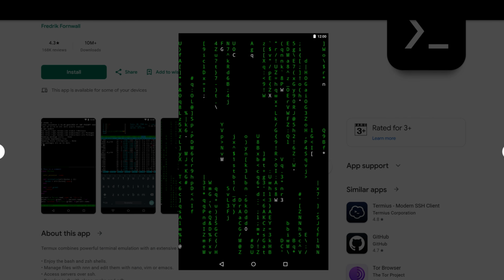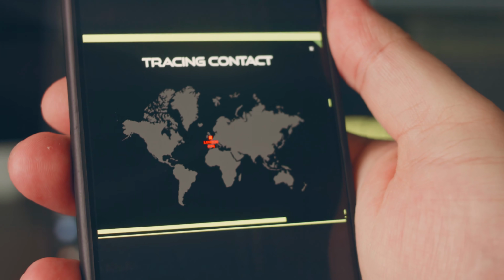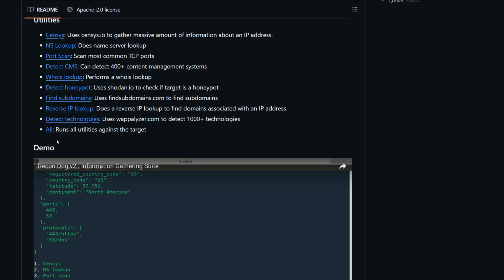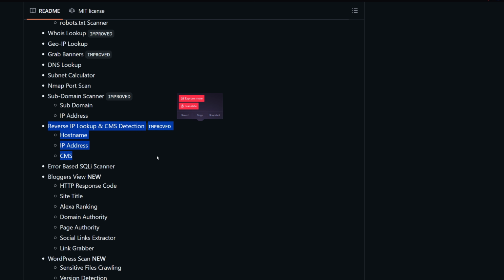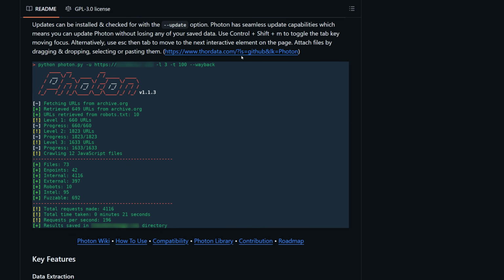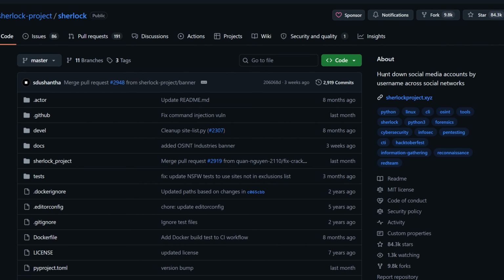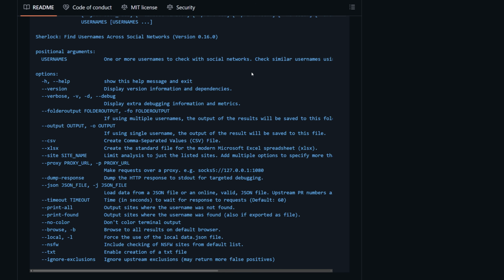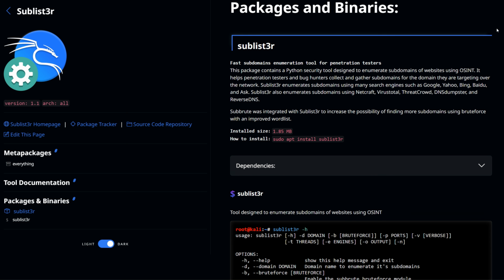I Found 7 Secret Termux Hacking Tools On GitHub At 2AM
Think Termux is just a simple terminal app? Think again. In this video, we explore 7 secret Termux hacking tools found on GitHub that can help ethical hackers, cybersecurity enthusiasts, bug bounty hunters, OSINT researchers, and tech lovers automate tasks, gather intelligence, perform reconnaissance, analyze websites, and level up their cybersecurity skills directly from an Android device.

From powerful OSINT frameworks and reconnaissance tools to web security testing utilities and automation frameworks, these GitHub repositories showcase just how much can be accomplished with Termux. Whether you're learning ethical hacking, exploring cybersecurity, studying penetration testing, hunting bugs, or building your own mobile security toolkit, these hidden GitHub projects are definitely worth checking out.

🔥 Featured Tools:
✔ ReconDog
✔ RED_HAWK
✔ Photon
✔ XSStrike
✔ Sherlock
✔ Sublist3r
✔ Osmedeus

These tools are widely used for cybersecurity learning, OSINT investigations, bug bounty research, reconnaissance, automation, and authorized security testing.

All content is provided strictly for educational and informational purposes. The tools discussed are intended for ethical hacking, cybersecurity research, OSINT investigations, and authorized security testing only. Always use these tools responsibly and only on systems you own or have explicit permission to test.

Tags for seo : termux, termux hacking tools, termux tools, github tools, ethical hacking, cybersecurity, termux tutorial, hacking tools, cyber security, github repositories, osint tools, bug bounty tools, penetration testing, termux github, android hacking tools, termux ethical hacking, cyber security tools, github hacking tools, recon tools, reconnaissance tools, osmedeus, sherlock github, sublist3r, photon tool, xsstrike, red hawk, recondog, termux osint, android cybersecurity, termux tricks, termux commands, kali linux, kali linux tools, ethical hacker, cyber security tutorial, bug bounty hunting, information gathering, website reconnaissance, osint investigation, digital forensics, network security, cybersecurity for beginners, linux tools, android terminal, github secrets, hidden github repositories, termux projects, open source tools, cybersecurity education, cybersecurity channel, hacker tools, termux framework, cybersecurity learning, mobile hacking, android terminal emulator, github discoveries, osint framework, bug bounty recon, web security testing, cyber security training, penetration testing tools, ethical hacking tools, cybersecurity tips, termux advanced tools, linux on android, android hacker tools, cybersecurity community, hacker lifestyle, internet security, cyber awareness, security research, web application security, github projects, open source cybersecurity, tech tools, cybersecurity resources, termux setup, android power user, termux apps, hacker setup, ethical hacking tutorial, cyber defense, osint tutorial, information security, cybersecurity career, bug bounty tips, hacker github, termux repositories, termux secrets, advanced termux tools, cybersecurity content, cybersecurity guide, cyber security awareness, termux hacking tutorial, termux github tools, secret termux tools, hidden termux tools, termux 2026, best termux tools, termux tools github, android hacking tutorial, cybersecurity workflow, osint researcher, bug hunter, ethical hacker tools, cybersecurity framework, termux automation tools 🔥